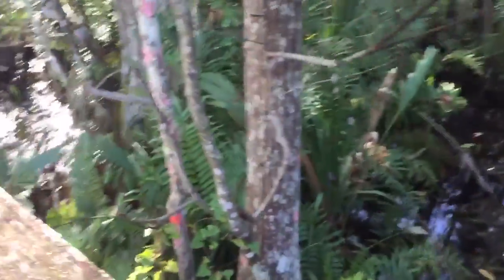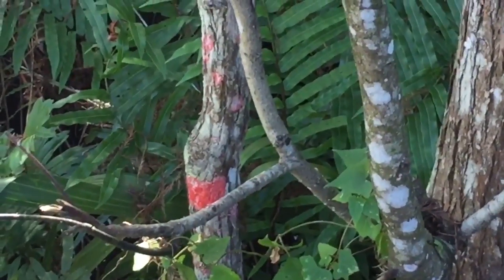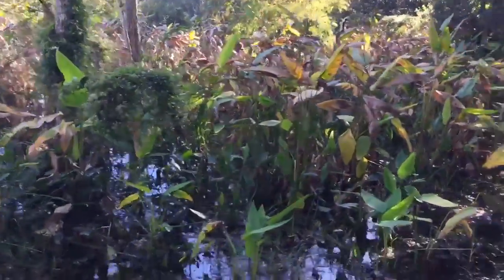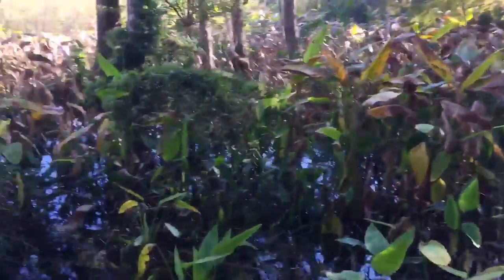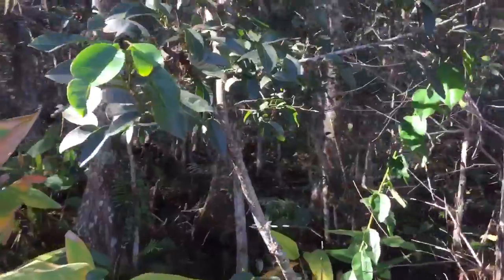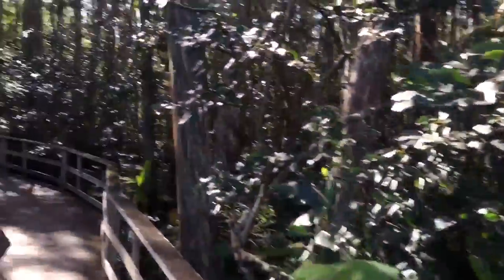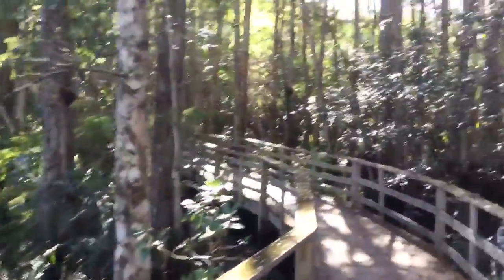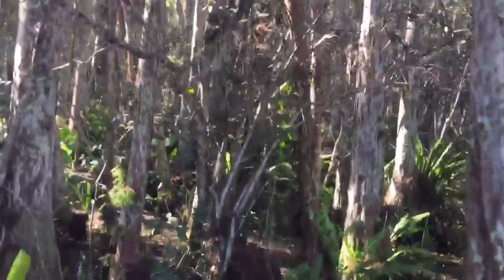Corkscrew Swamp-Naples, Florida